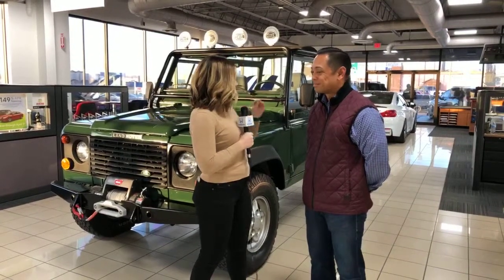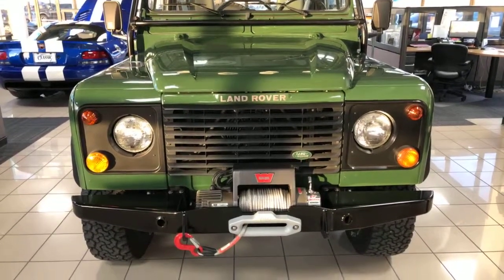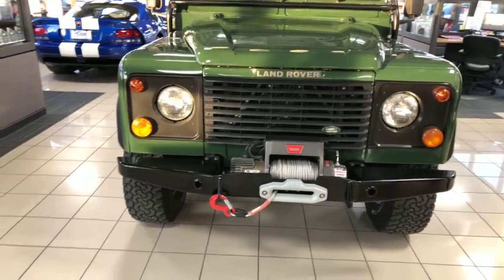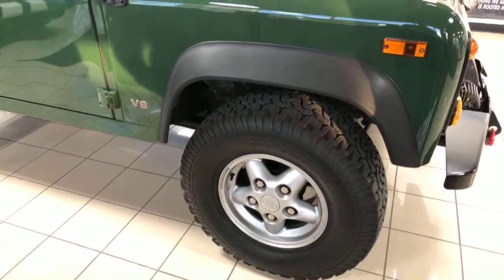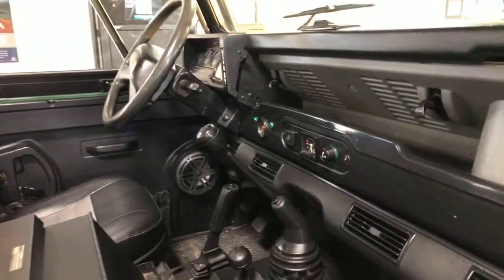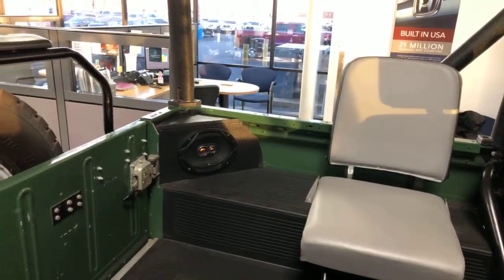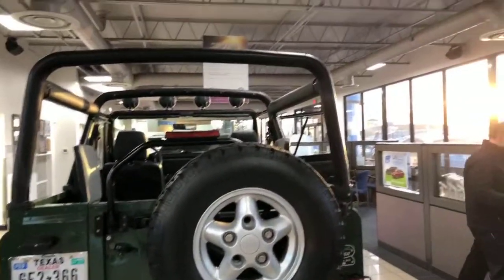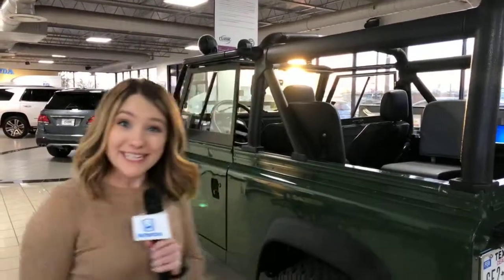Classic Honda of Midland - What's in our Showroom March 2019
Classic Honda of Midland is focused on providing customers with an honest and simpler buying and service experience.  New ownership. New management. New commitment. Now serving Midland, Lubbock, Odessa, San Angelo, Abilene and surrounding areas.

Classic Honda of Midland... Relax... and Enjoy the Difference!